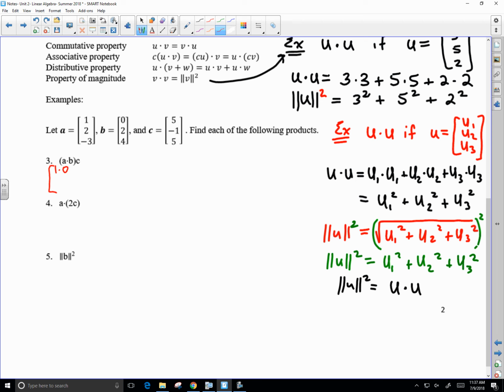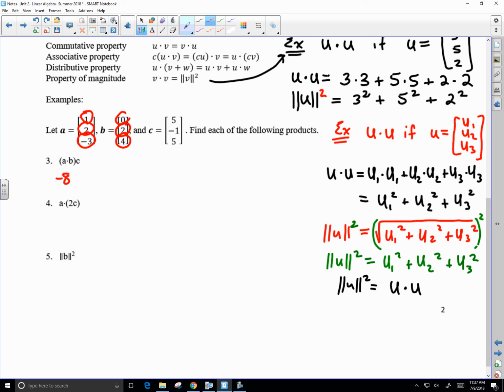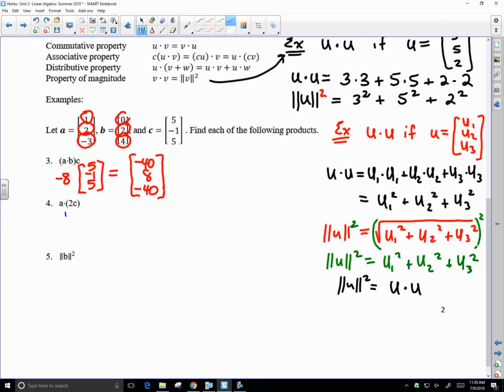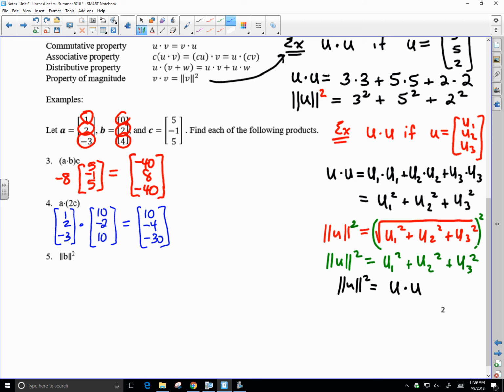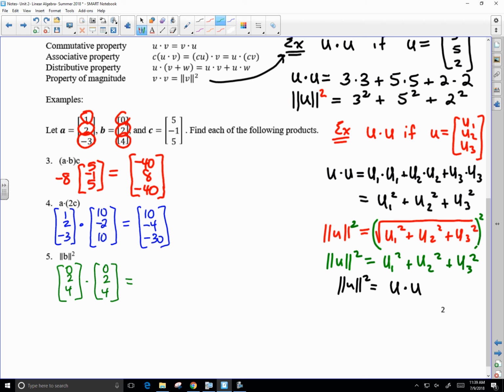Notes Vectors in Space p2 bottom